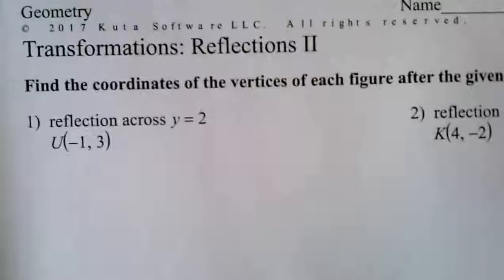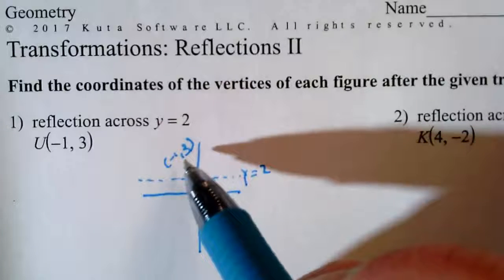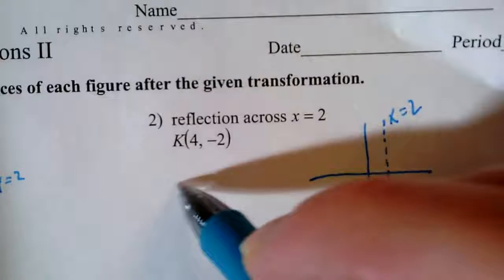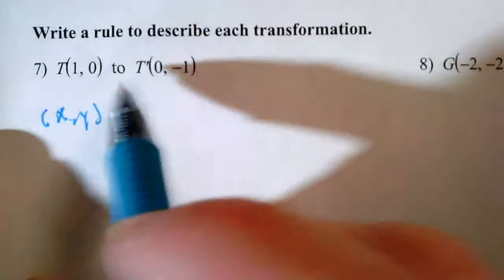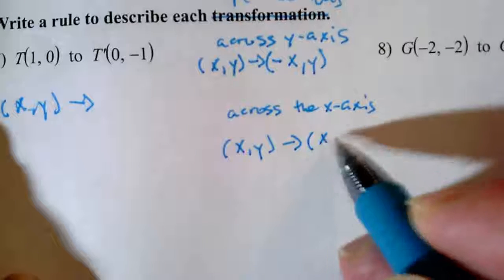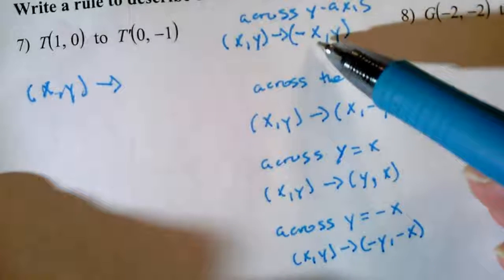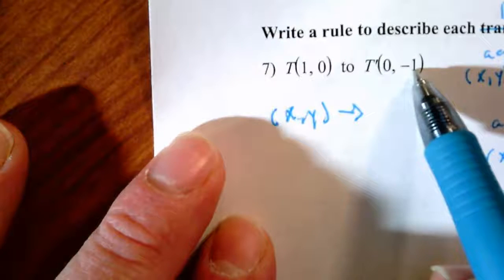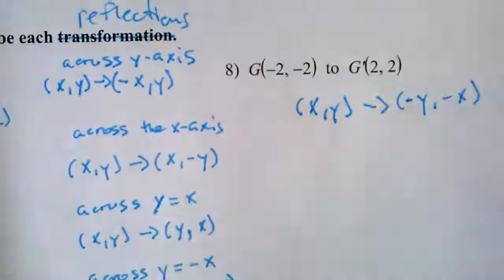Transformations Reflections II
Learn how to write rules for reflections performed in the coordinate plane.